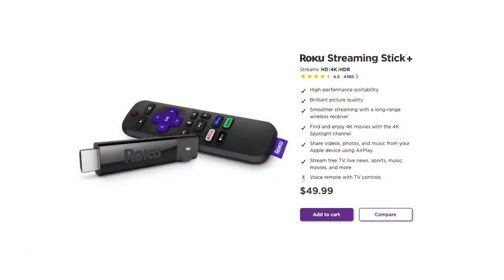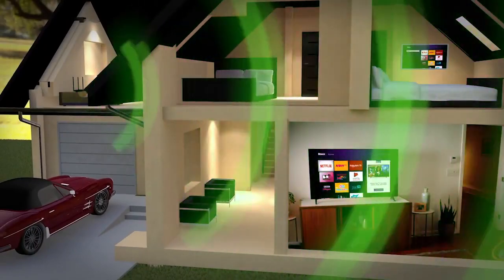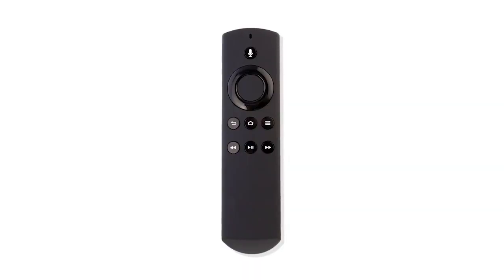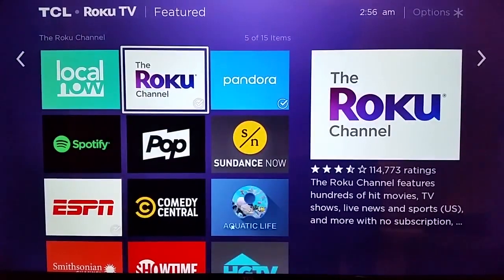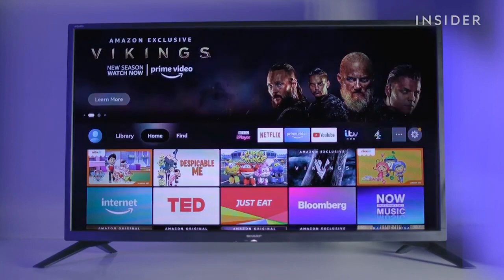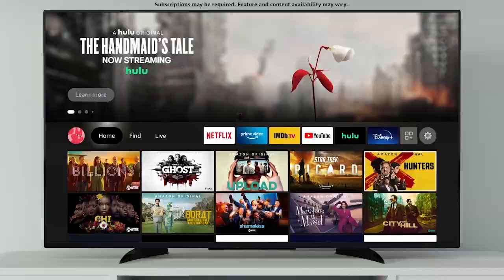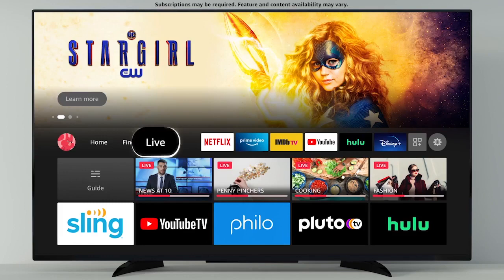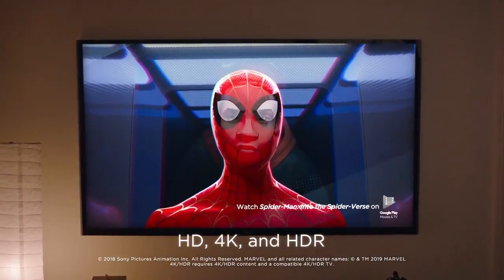Roku vs. Fire Stick (Which is the Best Streaming Stick?)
Roku vs. Firestick is a common debate between cord-cutters. Both streaming sticks are good, but they differ in how they function.

We’ve used the Amazon Fire TV Stick for years, and really like it for a streaming device. However, we recently added the Roku streaming stick to our cord-cutting accessories and found there’s a lot to like about it.

Is Roku better than Amazon? Watch our Firestick vs. Roku video now to see which is the best streaming stick.

Quick Jump Sections:
0:00 - Roku vs. Fire Stick: Which is best
0:43 - Review of the Roku Streaming Stick
5:18 - Review of the Amazon Fire Stick
8:46 - Which streaming stick is best?
9:30 - Final thoughts

🟠 How to Cut the Cord on Cable: The Ultimate Guide to Big Savings